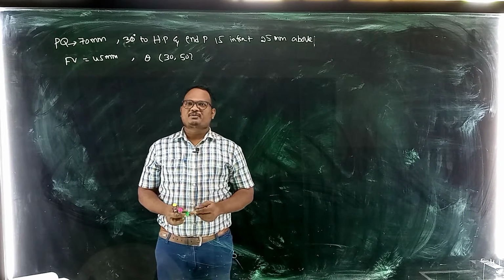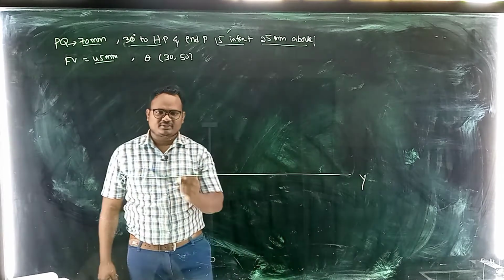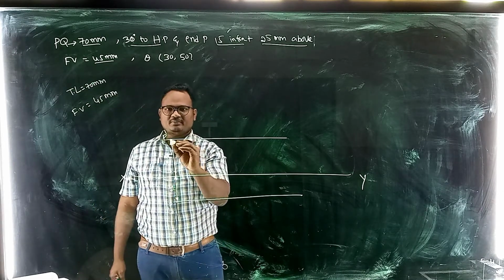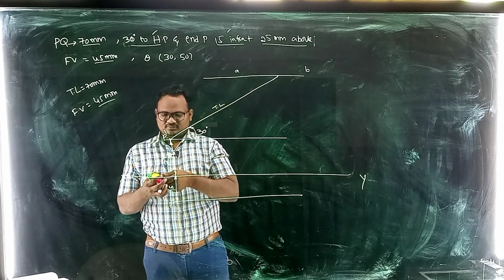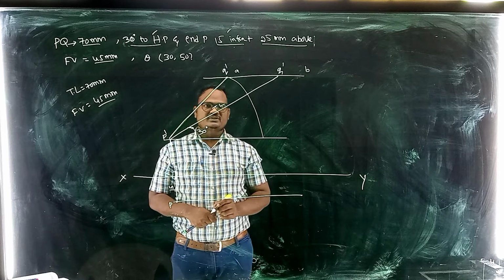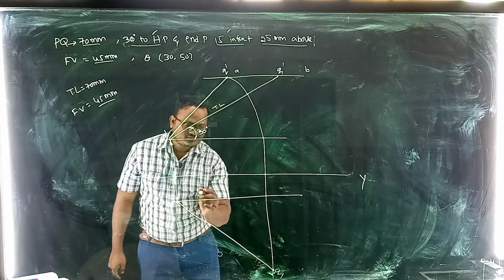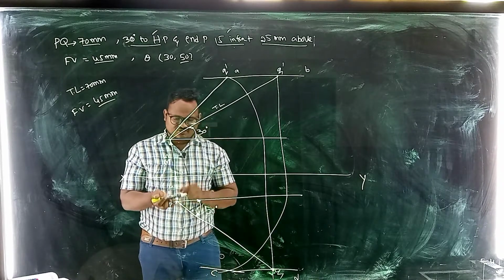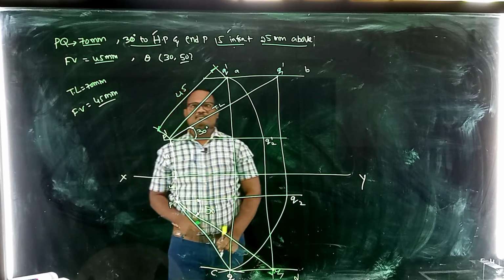projections of lines